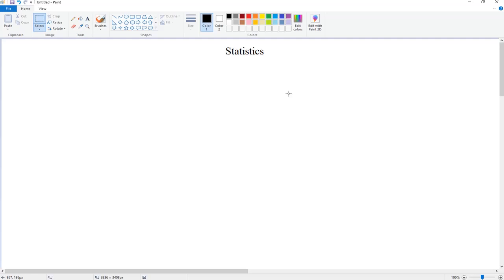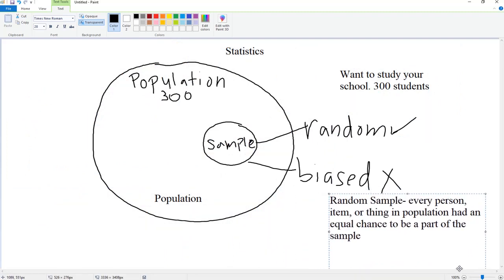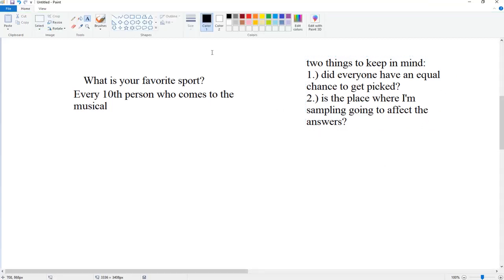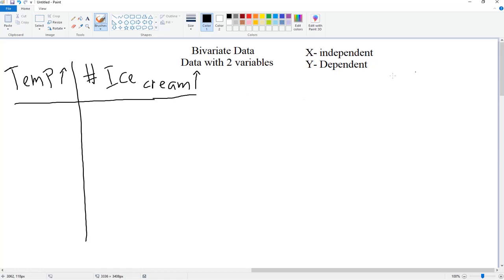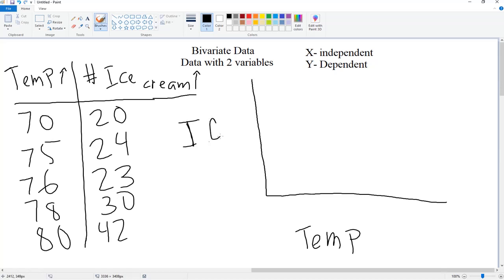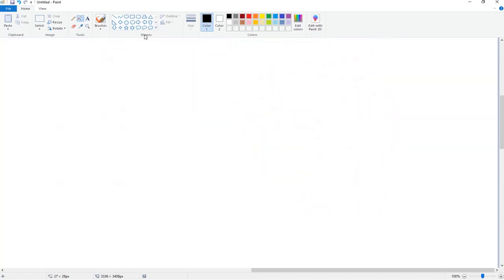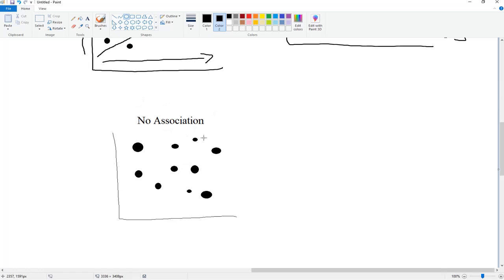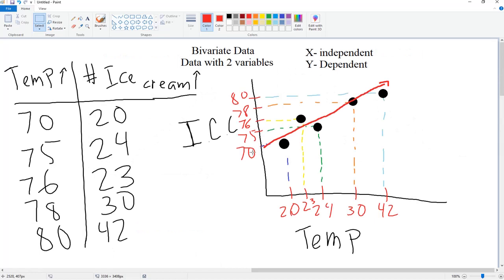Grade 8 Statistics bivariate data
Your assignment can be found in our Google Classrooms